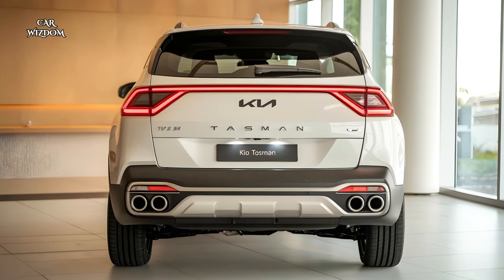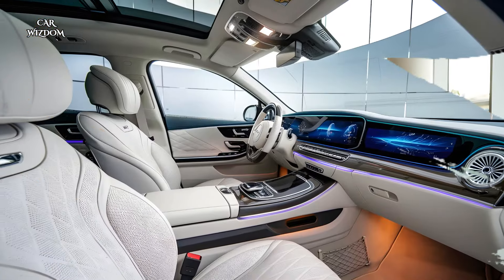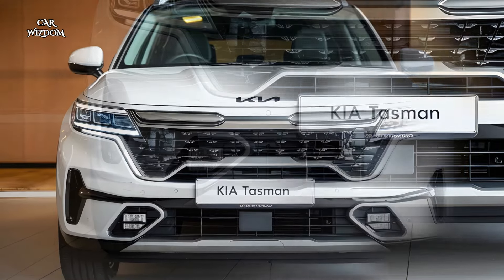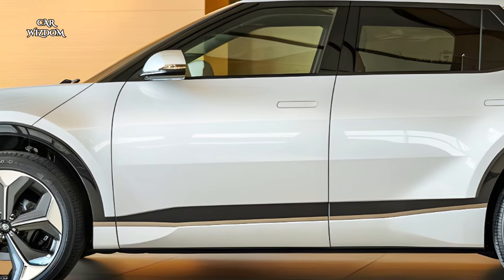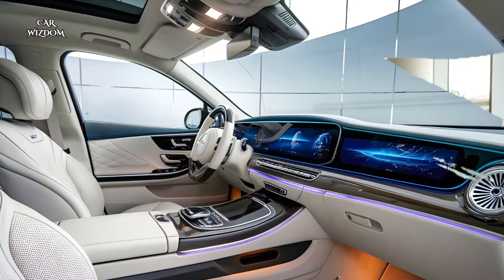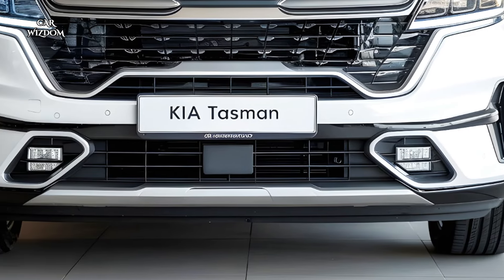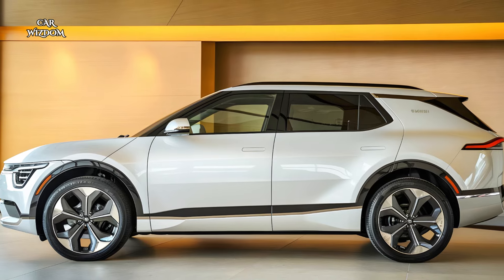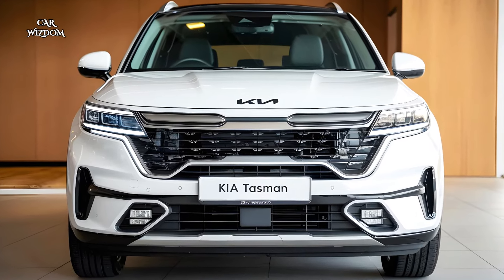2025 Kia Tasman: Full Review, Specs, Design & Technology Unveiled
2025 Kia Tasman: Full Review, Specs, Design & Technology Unveiled

Introducing the all-new 2025 Kia Tasman! In this video, we dive deep into Kia’s latest SUV, the Tasman, showcasing its powerful performance, sleek design, and advanced technology features. From its spacious interior and comfort-focused features to impressive safety and tech, the 2025 Kia Tasman is designed to elevate the driving experience. Whether you’re a Kia fan or in the market for a stylish and versatile SUV, this review covers everything you need to know!